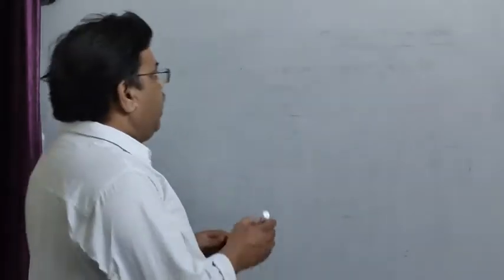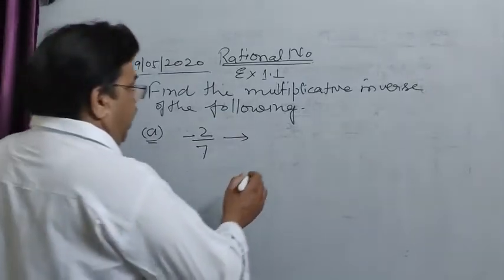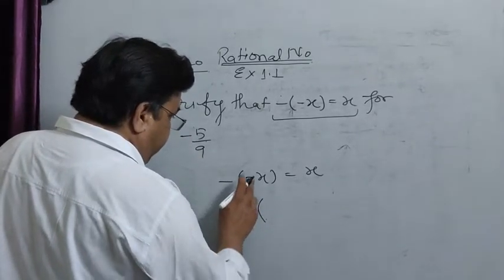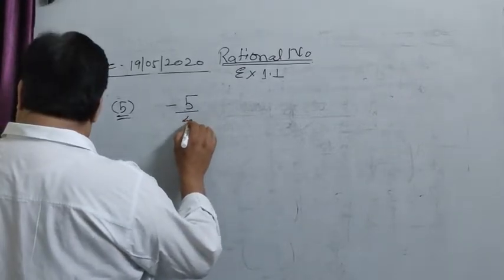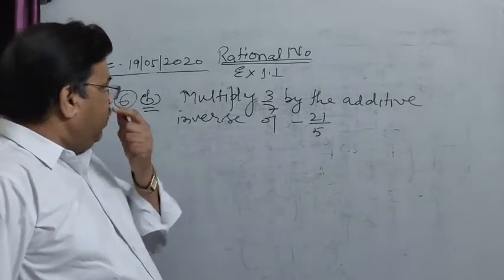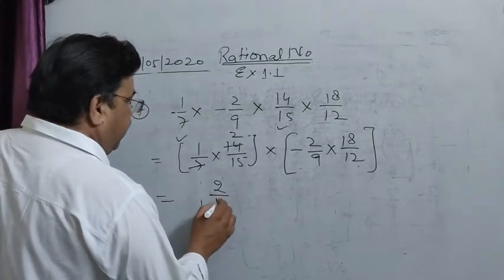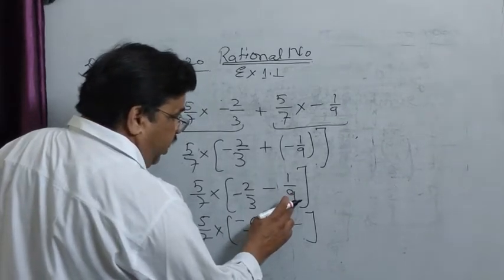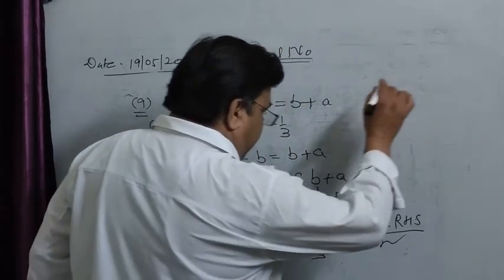ANSHU Sir Rational Numbers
Mathematics Rational Numbers Solution Ex-1.1